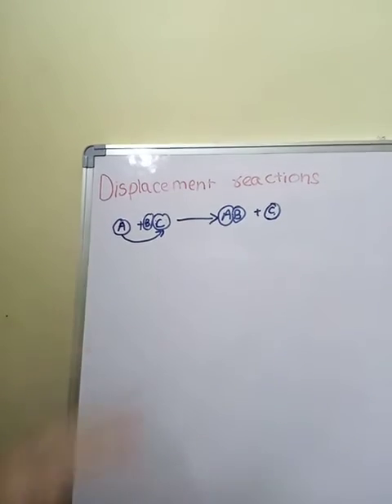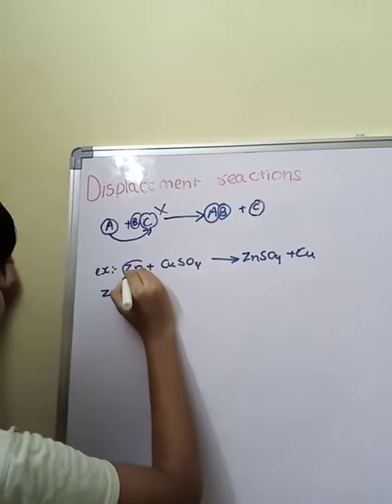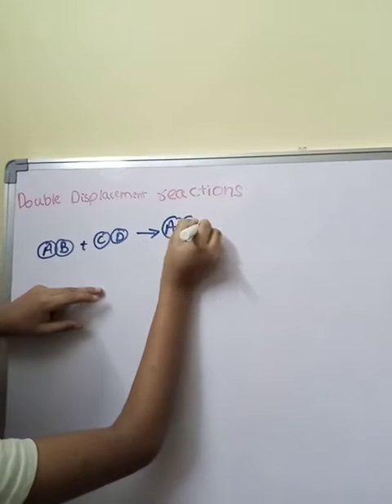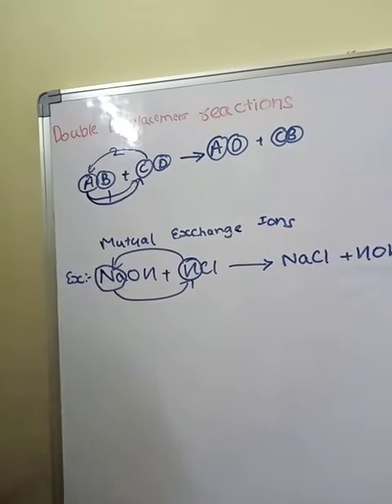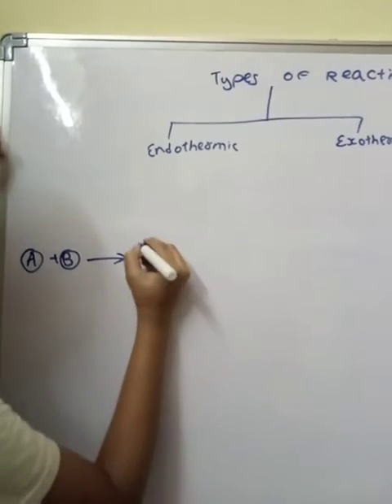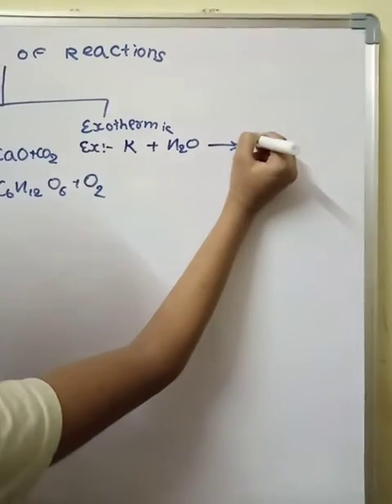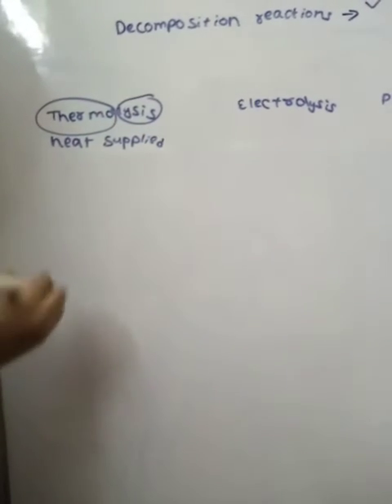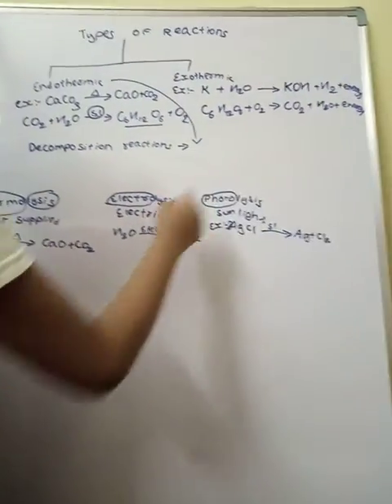Chemical reactions and equations part 3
chemical reaction and equation part1
chemical reaction and equation part2